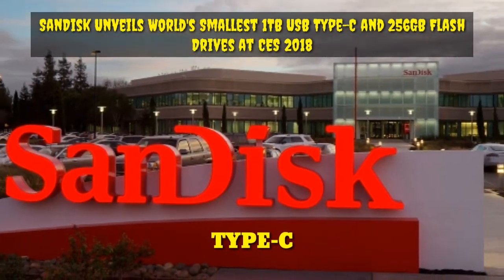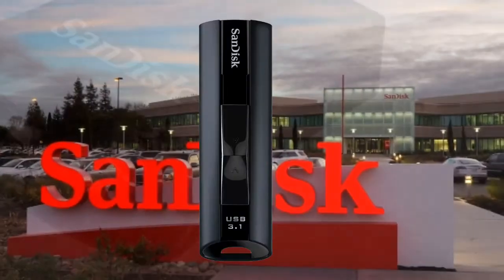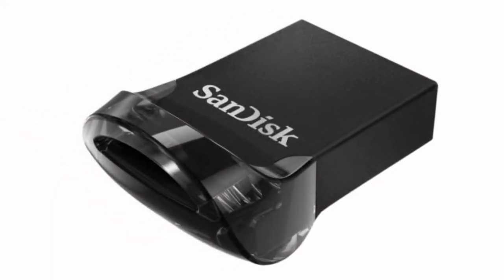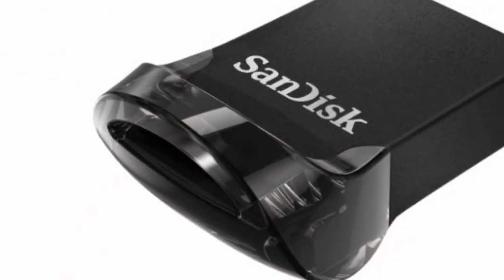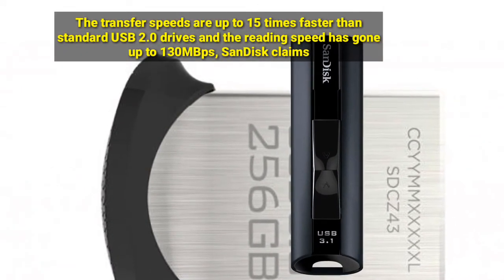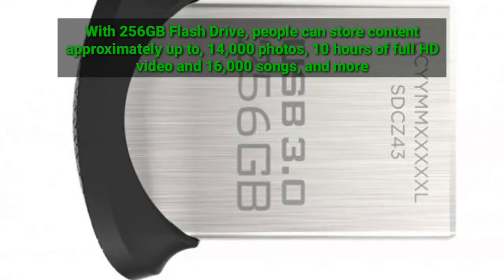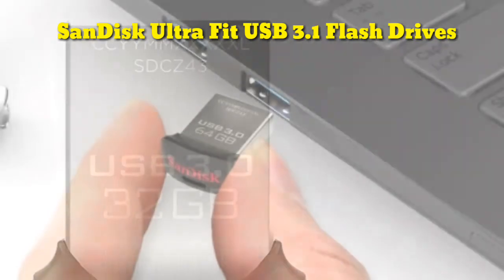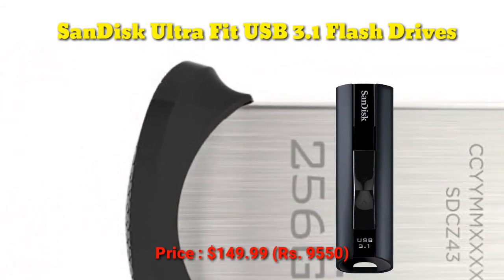SanDisk Unveils World's Smallest 1TB USB Type-C and 256GB Flash Drives at CES 2018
1TB USB device can store a lot of content in a tiny form factor USB Type-C flash drive is still in the prototype stageTransfer speed in Ultra Fit USB 3.1 drive increased up to 15 times

SanDisk has unveiled a prototype of the world's smallest 1TB USB Type-C flash drive at CES 2018. The company has showcased two new flash drives at CES this year. SanDisk has also introduced the world's smallest 256GB SanDisk Ultra Fit USB 3.1 Flash Drive. While not much is known about the 1TB USB Type-C drive, the SanDisk Ultra Fit USB 3.1 Flash Drive was actually launched at the event. The company has also released two portable SSDs.

At CES 2018, the company offered a preview of the future of flash storage. It demonstrated the new 1TB USB device, which is a USB Type-Cflash solution capable of storing a big amount of content in a tiny form factor. The USB Type-C plug makes the flash drive very versatile. You can use the device with latest PCs and Macs as well as several Android devices. Also, SanDisk says that the file transfer will be much faster than before.

The 1TB USB Type-C flash drive is still in the prototype stage. SanDisk has promised to launch more similar USB Type-C drives soon, but it may take some time before their 1TB model starts shipping. There is no information on the price as well.

Meanwhile, SanDisk, which had introduced the world's smallest 128GB USB 3.0 Ultra Fit Flash Drive back in 2015, has unveiled the 256GB SanDisk Ultra Fit USB 3.1 Flash Drive. The transfer speeds are up by up to 15 times than standard USB 2.0 drives and the reading speed has gone up to 130MBps, SanDisk claims. The company says, s. with 256GB, people can store content approximately up to, 14,000 photos, 10 hours of full HD video and 16,000 songs, and more